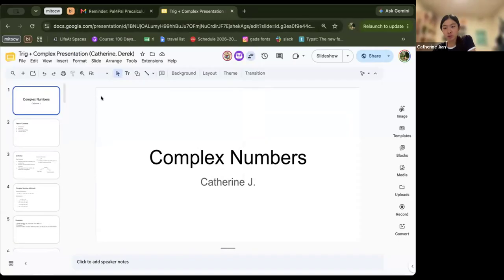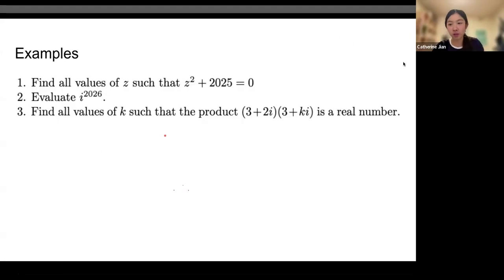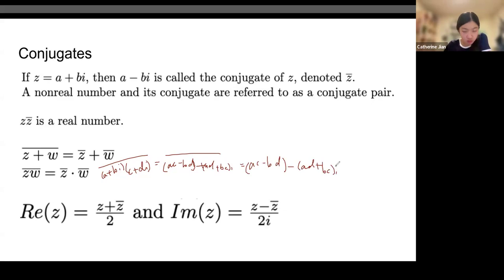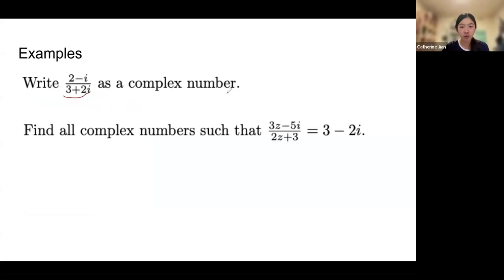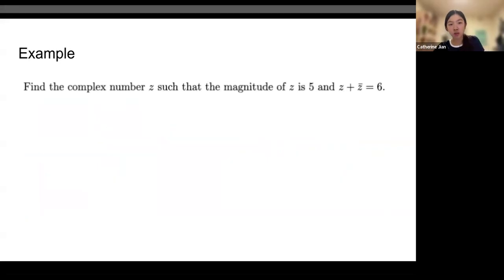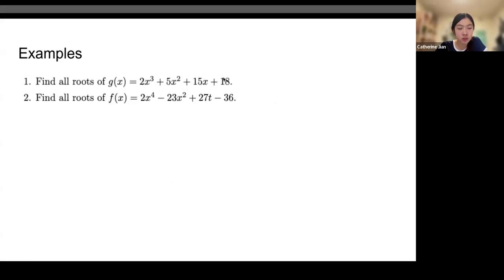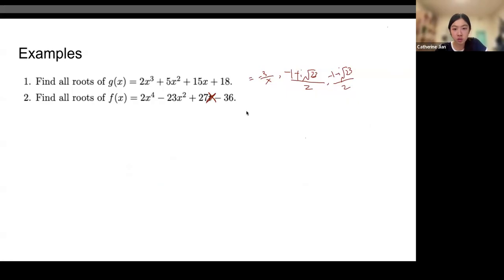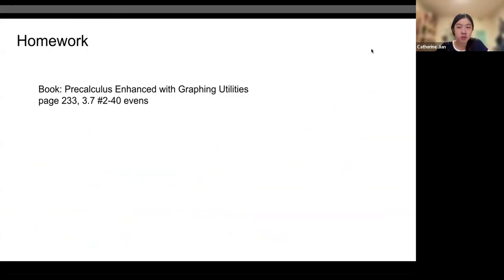2026 Pal4Pal Summer Precalculus Week 4 Session 1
By Catherine J and Derek H